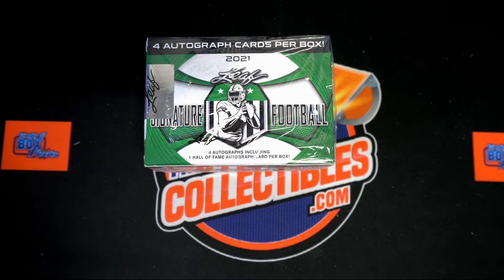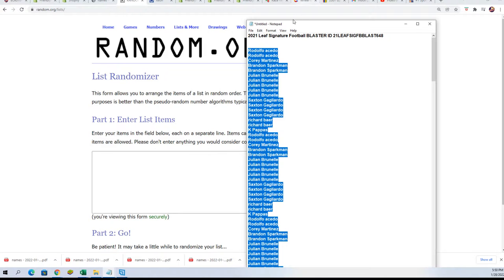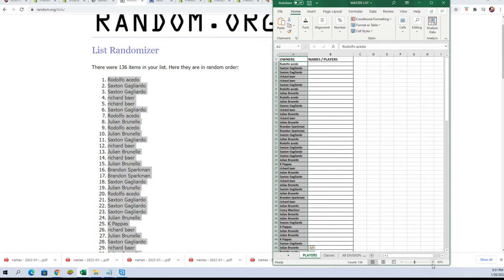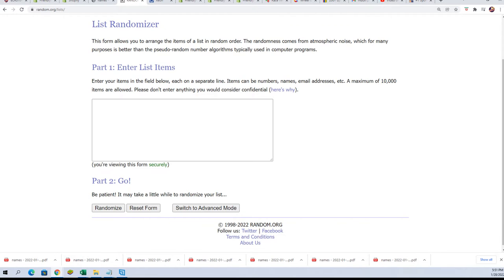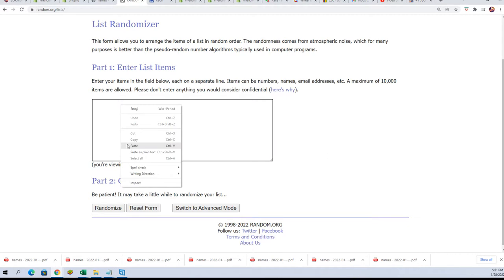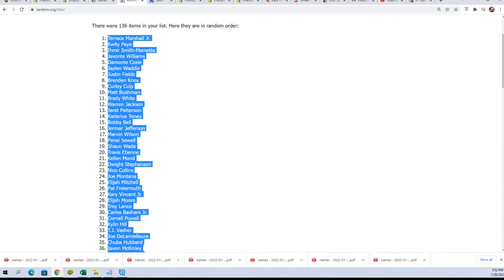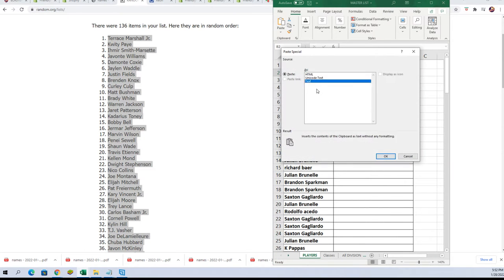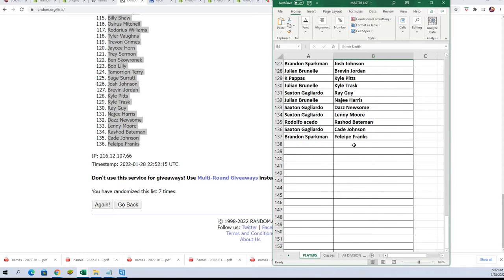2021 Leaf Signature Football BLASTER ID 21LEAFSIGFBBLAST648